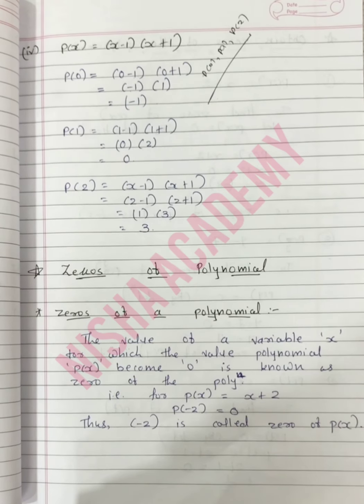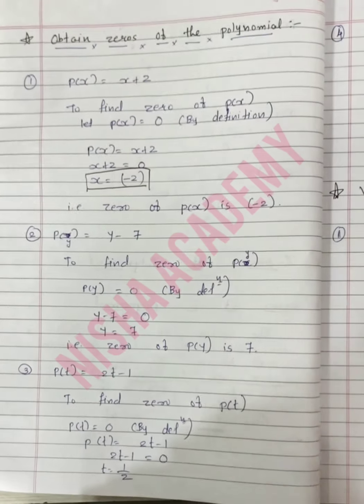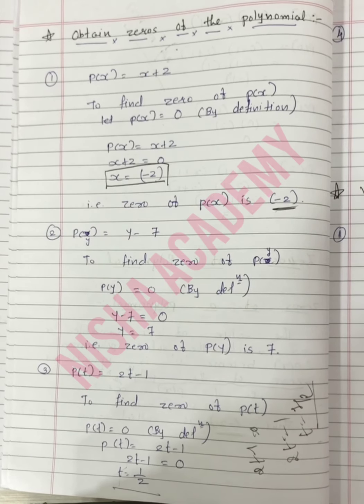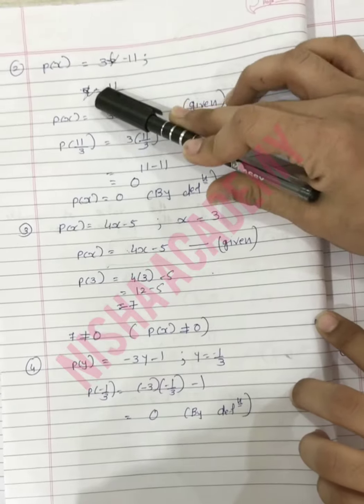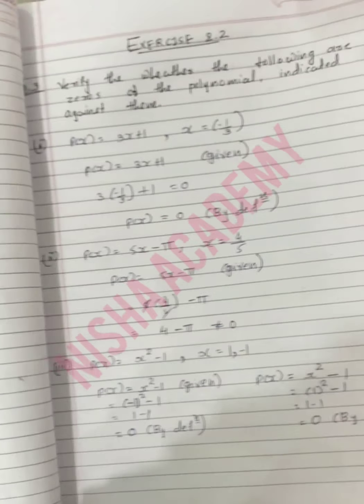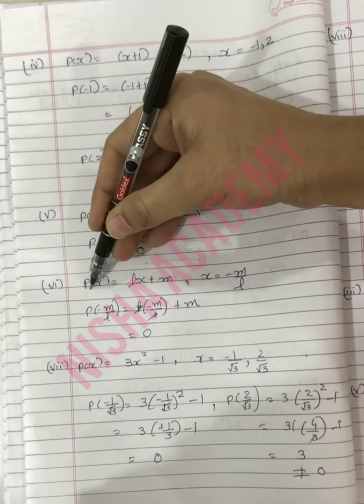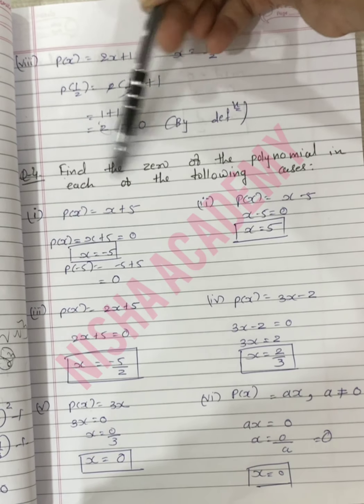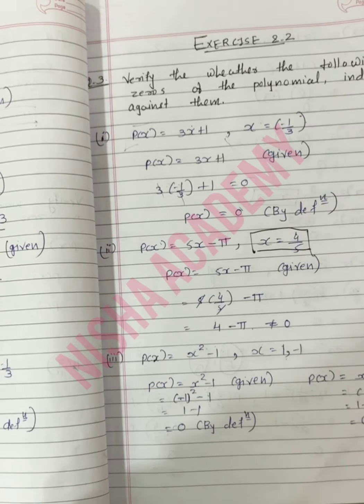Chapter 02 Polynomial